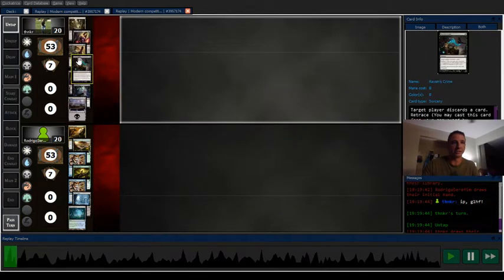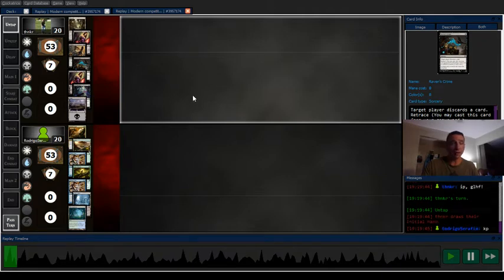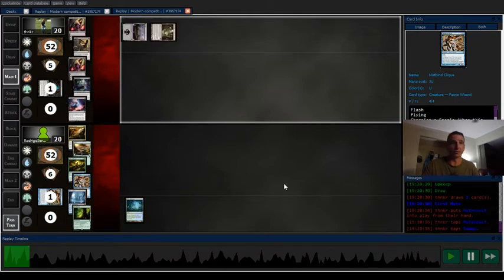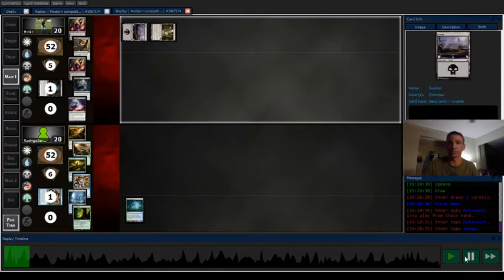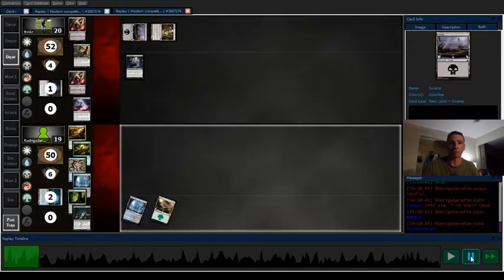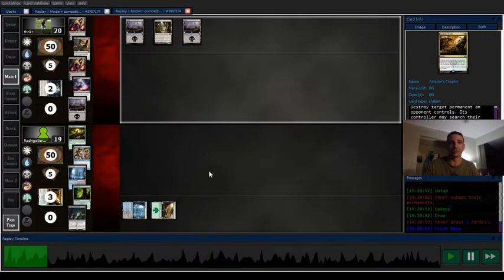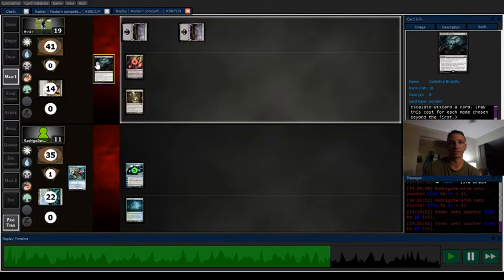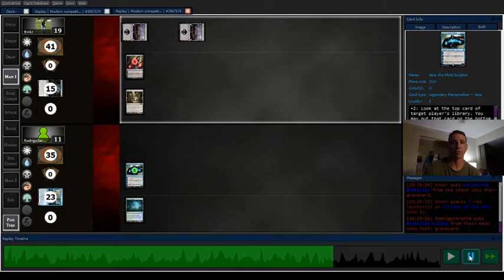8Rack vs. Sultai Fae [2-0]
First video with the list based on the numbers from the spreadsheet.  Feels pretty good running it, lots of inevitability.  Sideboard still needs lots of work, fortunately didn't need the sideboard for this match.